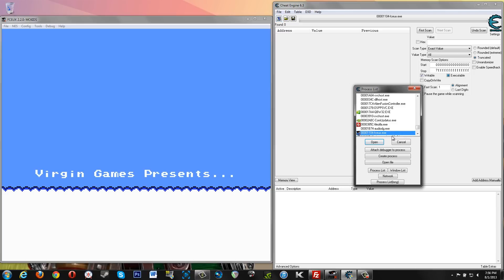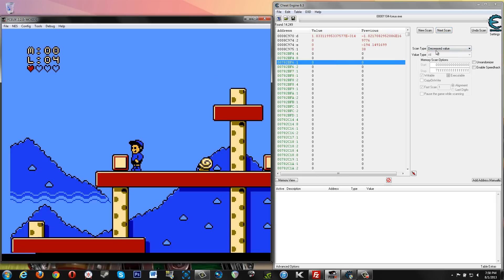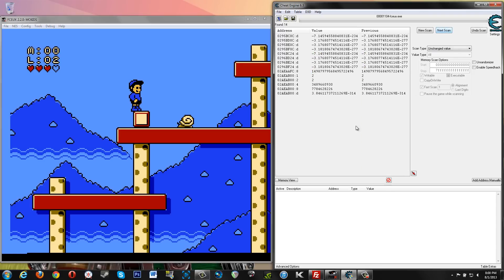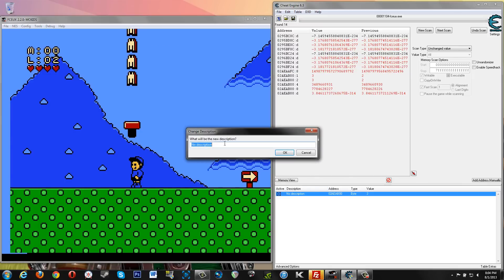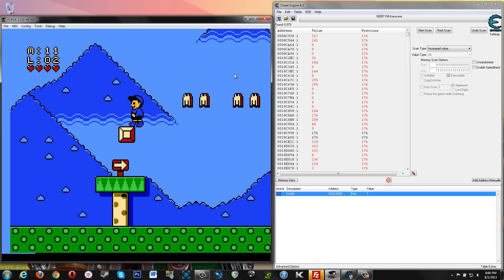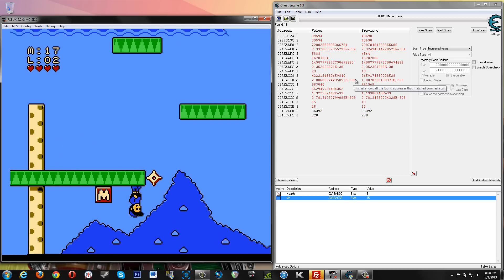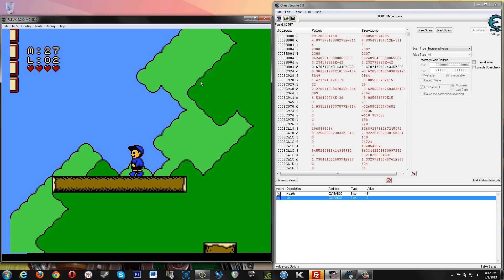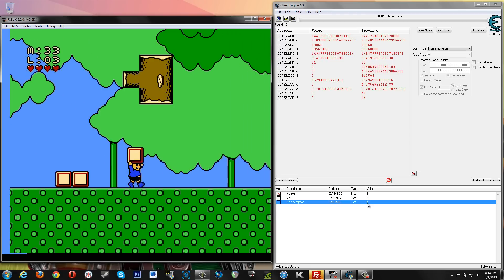Cheat Engine 6.4 Tutorial Part 3: Finding Problematic Values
In this video, I run through finding multiple values in a game (e.g., health, coins, lives, etc.). I run into a snag when trying to find one of the values, and it was a prime scenario to show you how much digging is sometimes required to find the value you're looking for.

I use an NES emulator and an M.C. Kids ROM in this example. =)